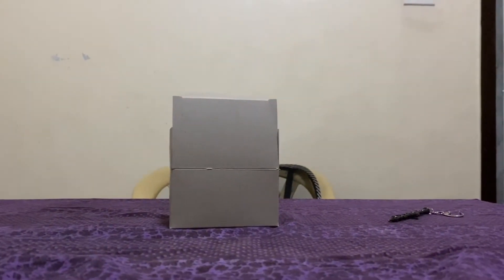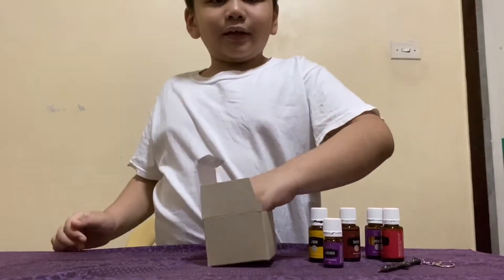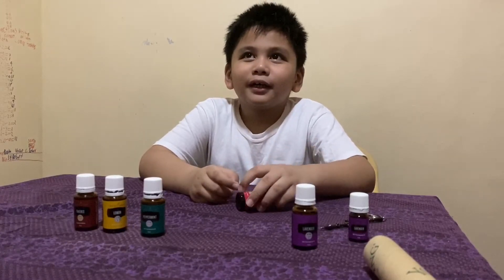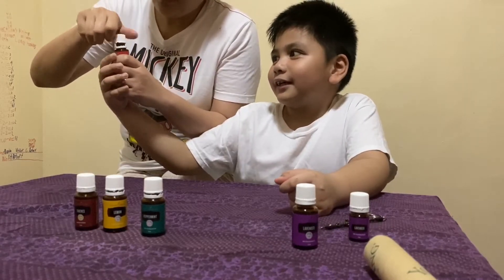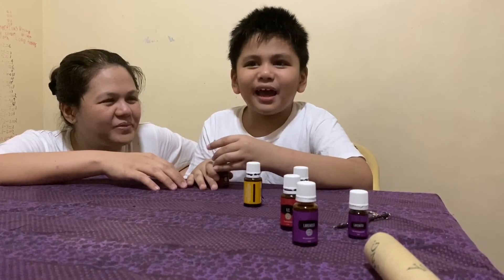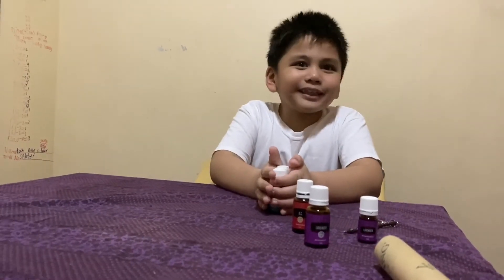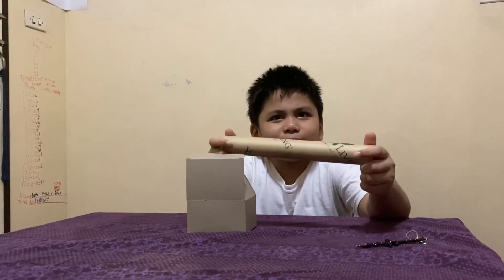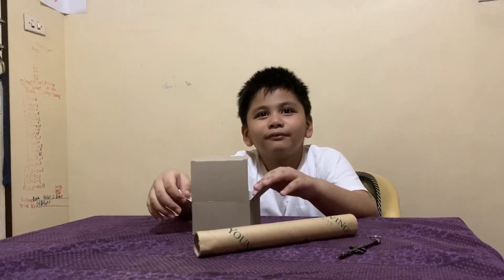Young Living Essential Oils Smell Test by Noobs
Smell test by mommy and baby. We not experts. We’re just opening our EOS and kinda like smelling one by one!